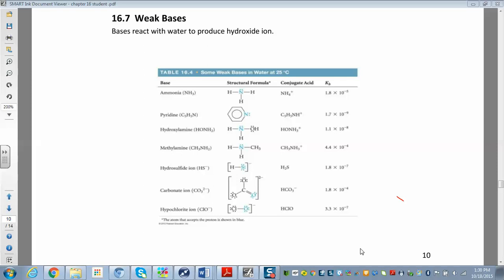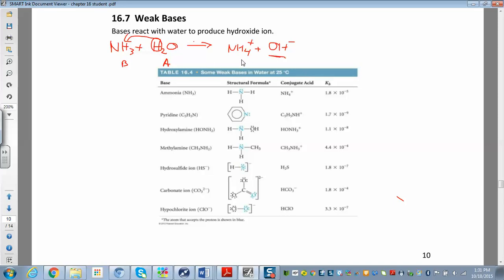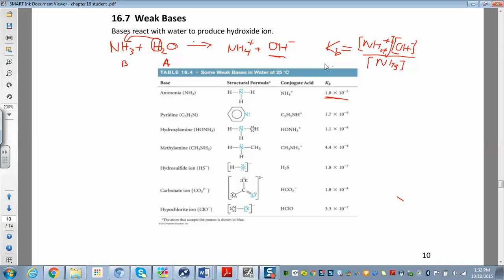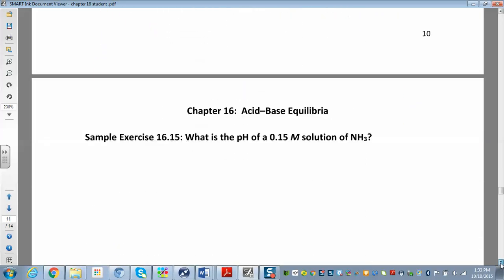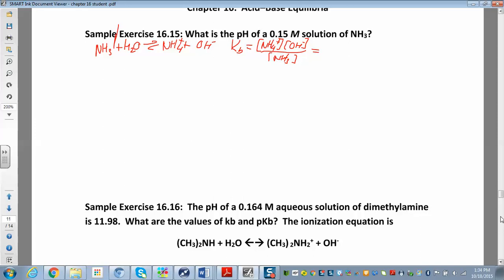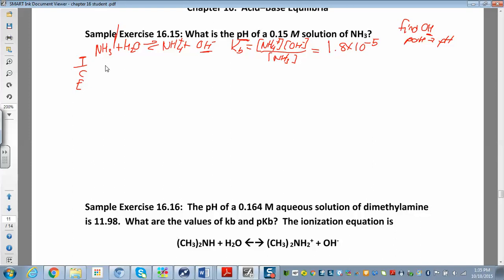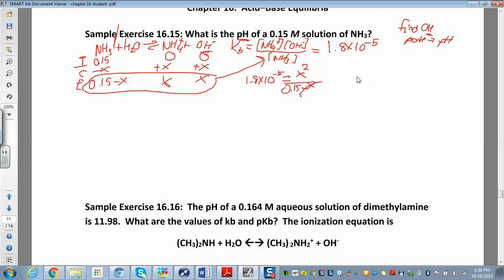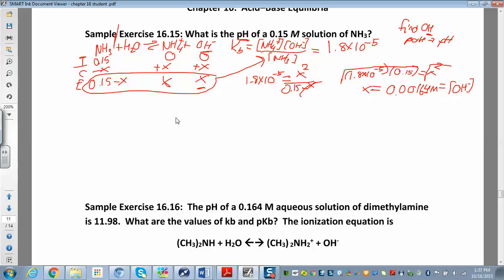chm 112 16.7.1